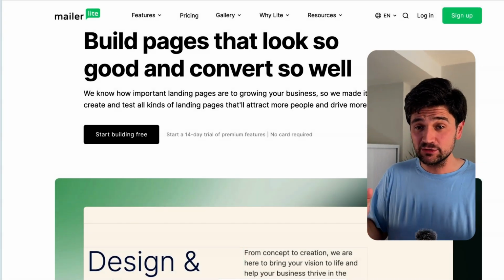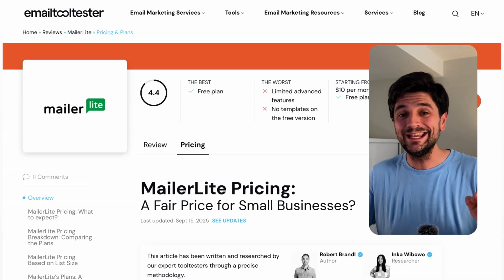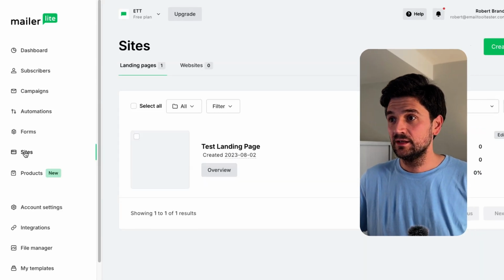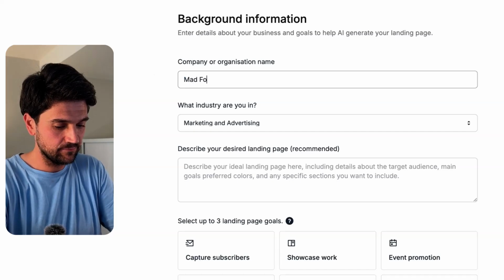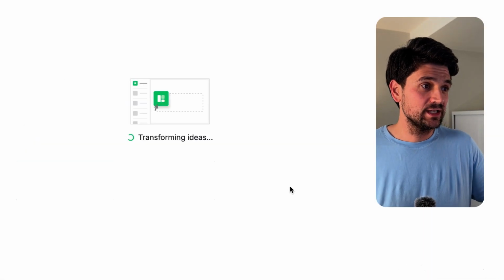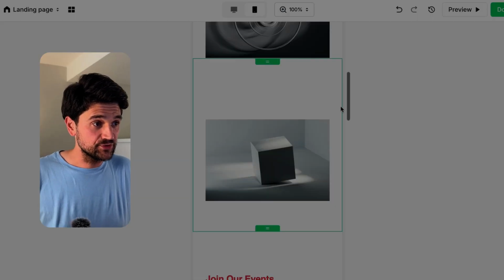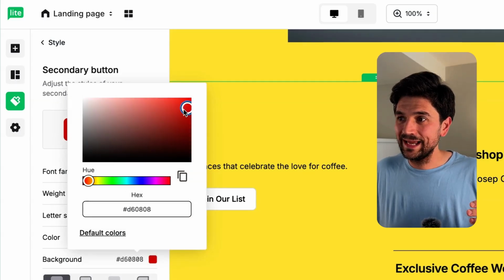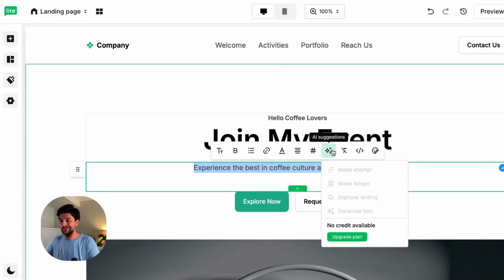MailerLite Landing Pages EXPOSED: Pros, Cons & Surprises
Most landing page builders promise you the world… then lock the best features behind paywalls. That’s why I wanted to test MailerLite’s Landing Page Editor — because it’s actually generous, even on the free plan.

In this video, I’ll show you how it works: building a page with AI, tweaking styles and CTAs, and adding sections like testimonials. I’ll also be honest about what I don’t love – from clunky layouts to templates that feel a bit robotic.

If you’re looking for a simple, budget-friendly way to create landing pages that connect directly with your email marketing, this review is for you.